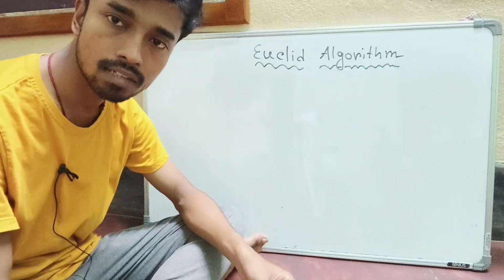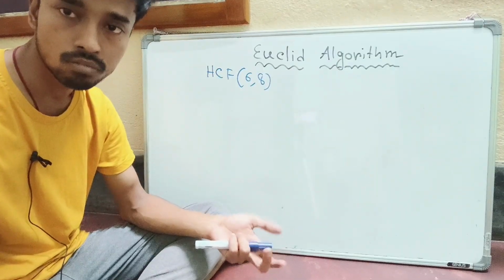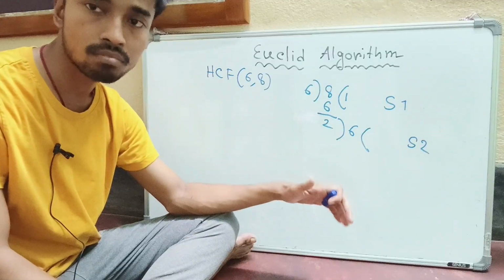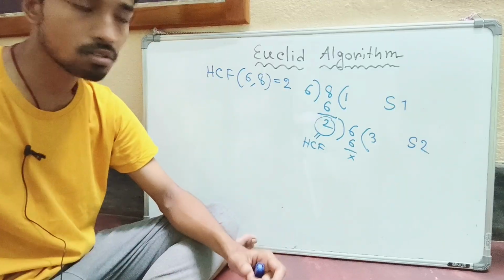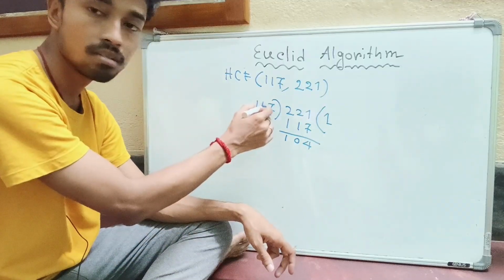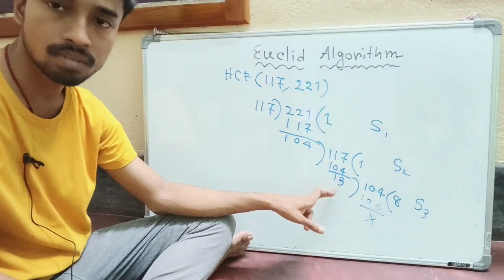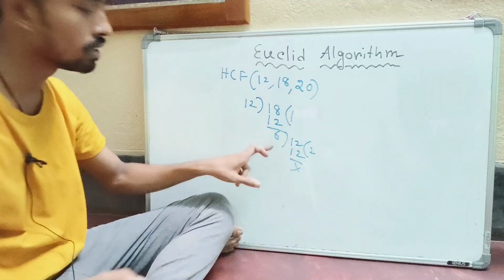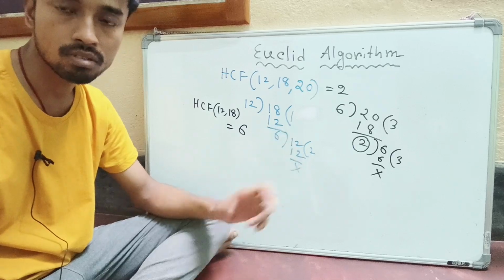How to apply Euclid Algorithm to find HCF | CBSE ICSE IIT JEE PUTNAM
In mathematics, the Euclidean algorithm,[note 1] or Euclid's algorithm, is an efficient method for computing the greatest common divisor (GCD) of two integers, the largest number that divides them both without a remainder. It is named after the ancient Greek mathematician Euclid, who first described it in his Elements (c. 300 BC). It is an example of an algorithm, and is one of the oldest algorithms in common use. It can be used to reduce fractions to their simplest form, and is a part of many other number-theoretic and cryptographic calculations.